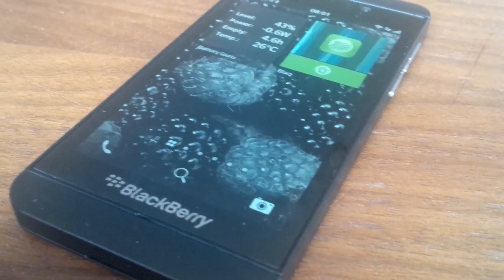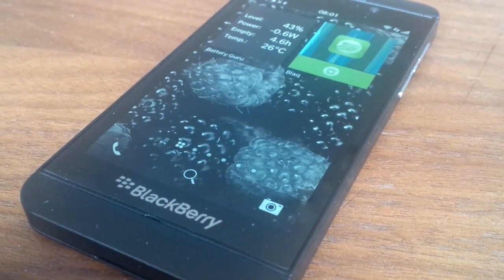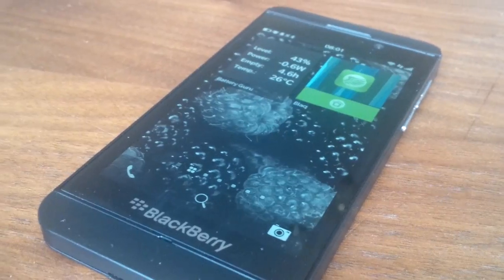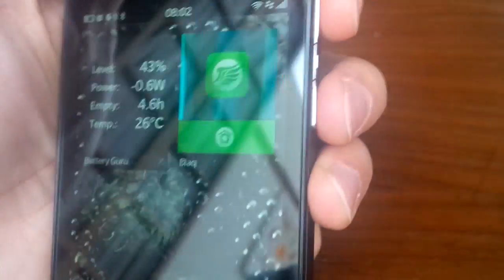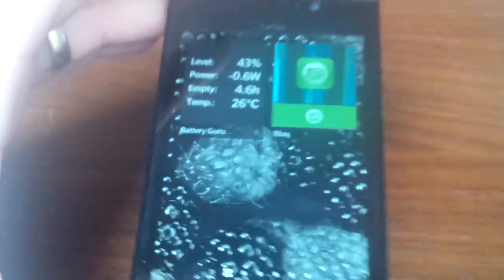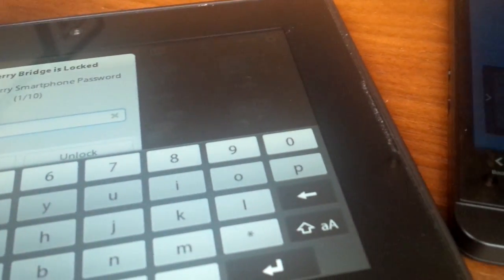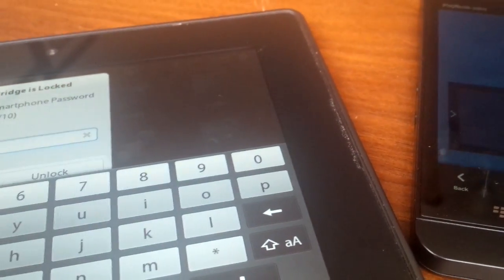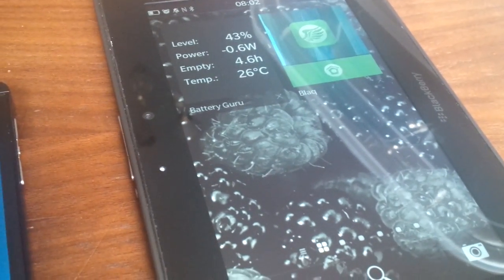How To Get BlackBerry 10 On The PlayBook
Yesterday I posted an article at BlackBerryOS about why BlackBerry 10 isn't coming to the PlayBook.

Oddly, a lot of comments were complaining about the fact I clearly had BlackBerry 10 running on my PlayBook!

So here's my foolproof guide on how I got BlackBerry 10 working on the PlayBook.